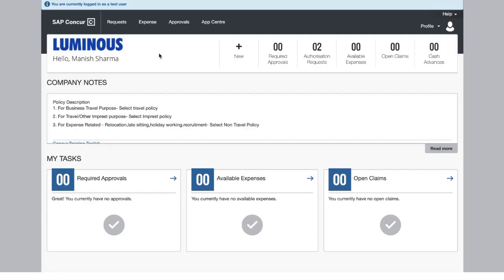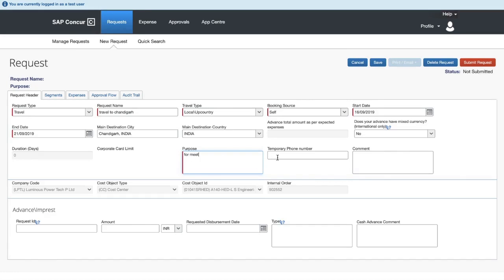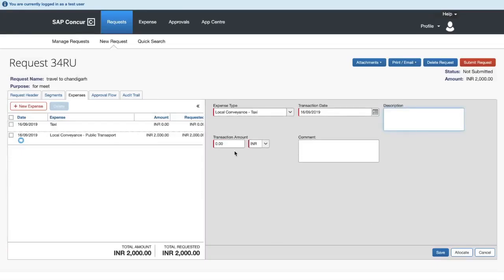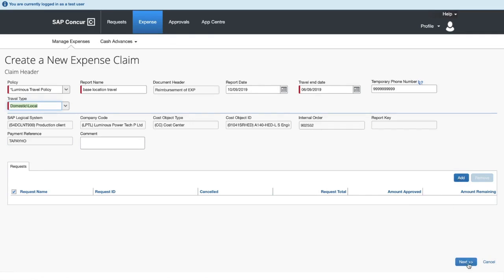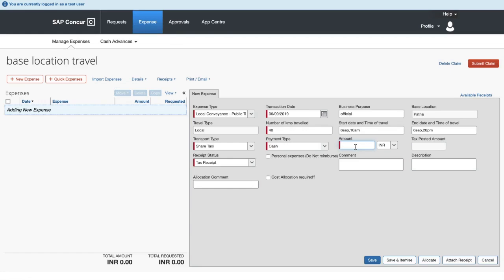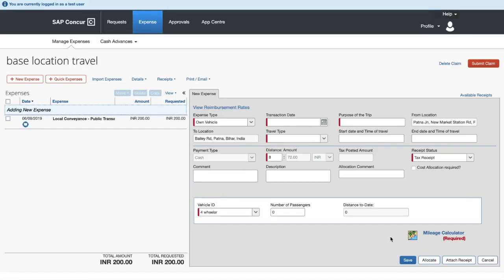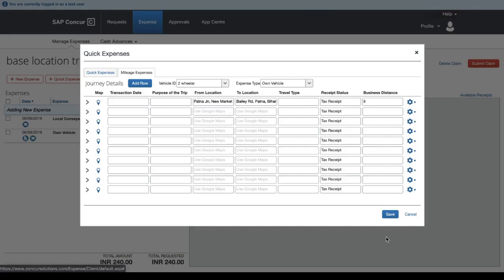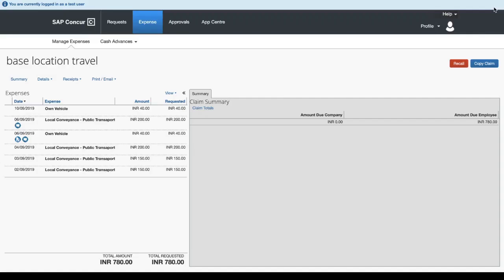Local policy claim procedure